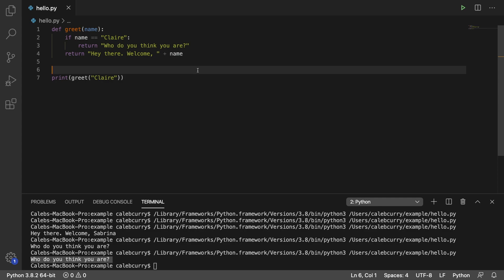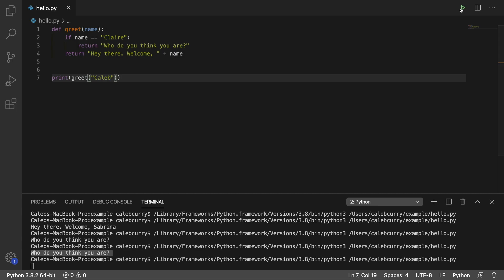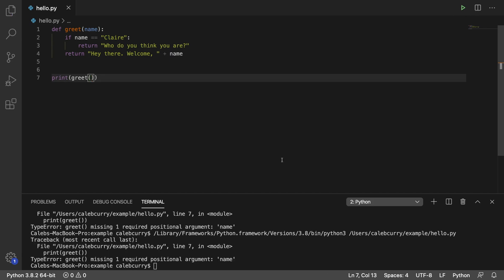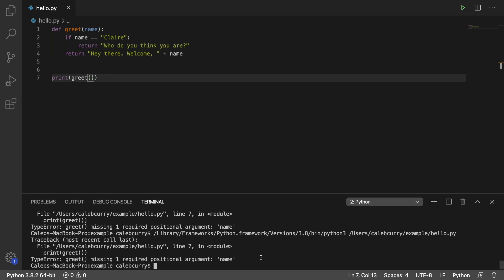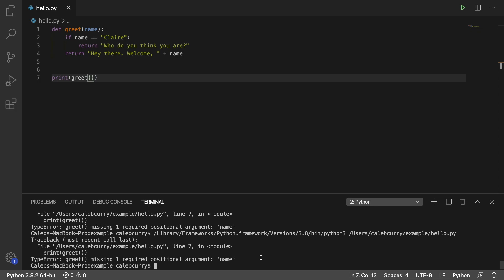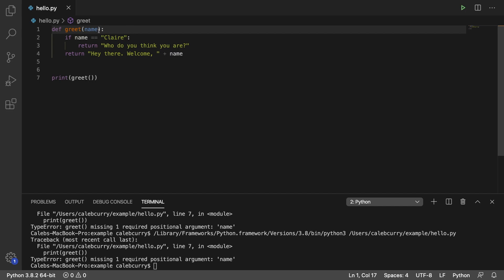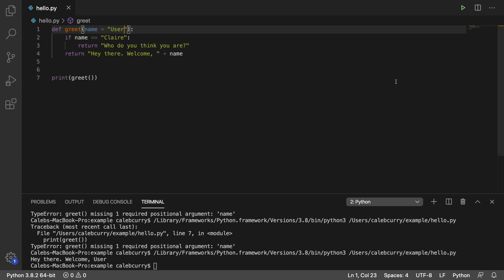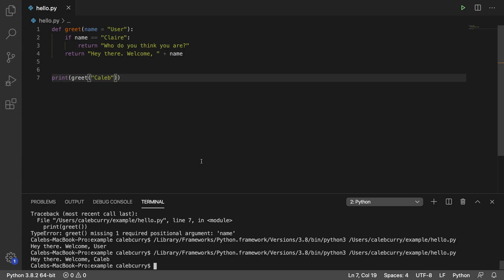Beginner Python Tutorial 88 - Default Parameters